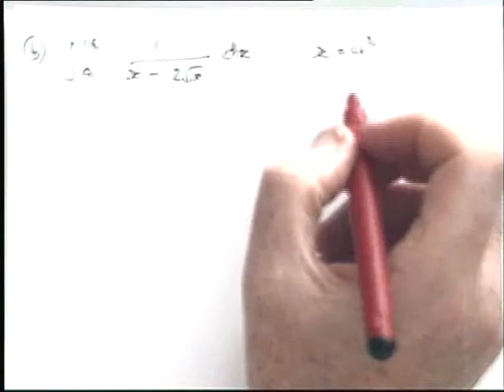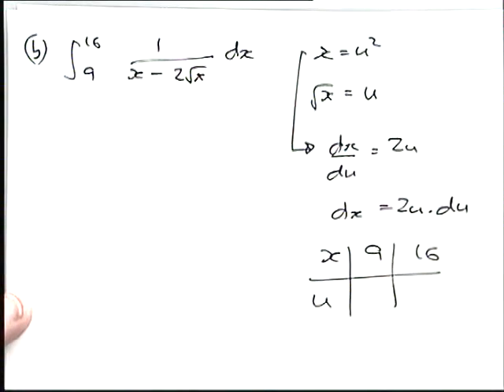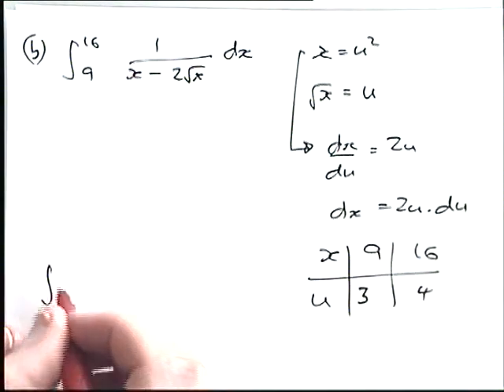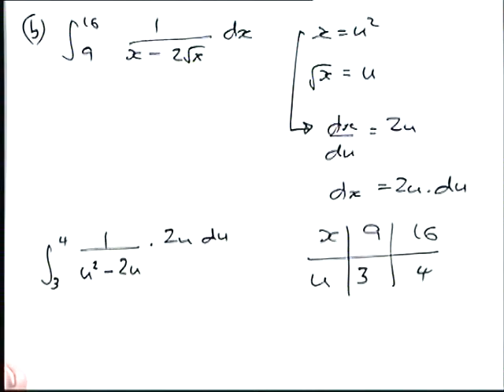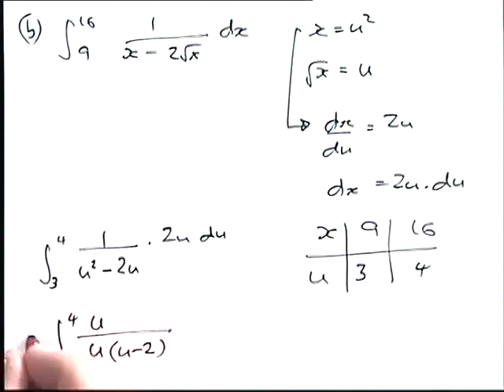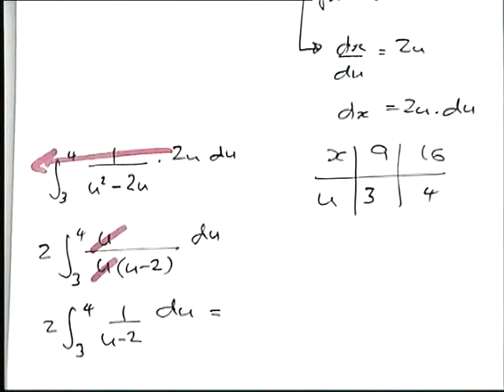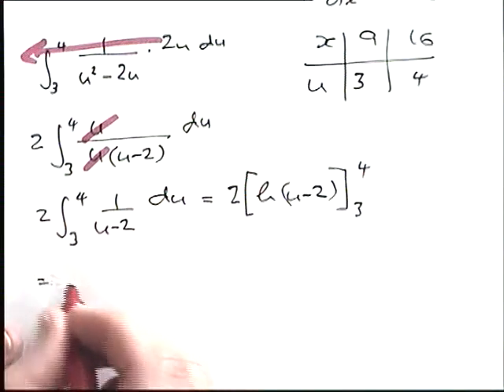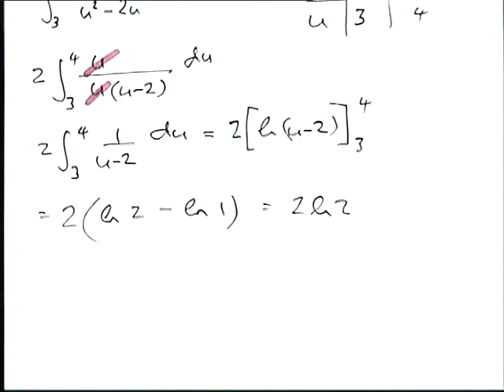Integration by Substitution C4 Ex2C Q1 part b worked answer 13C 20140922